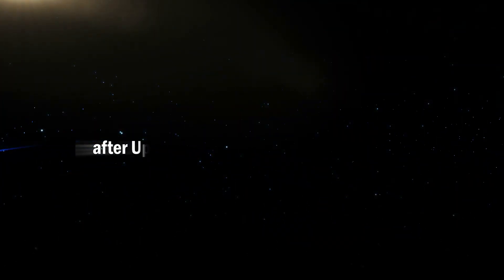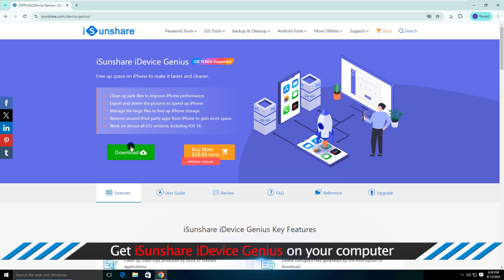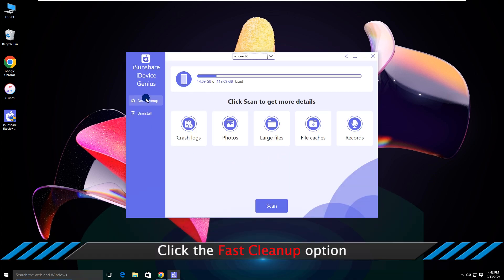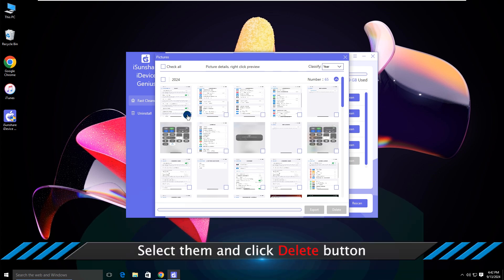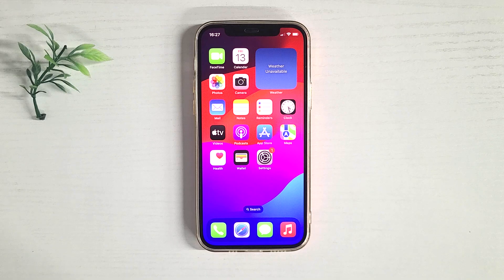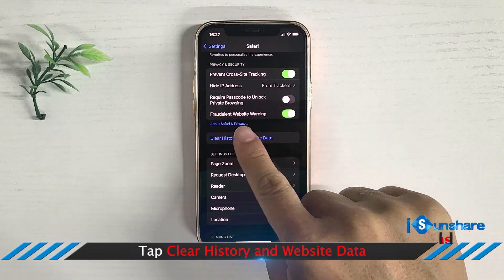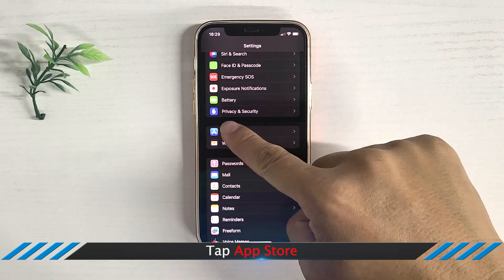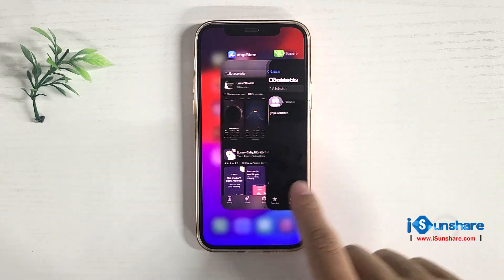How to Fix iPhone Slow Issue after Update to iOS 18/17 | Speed up iPhone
Has your iPhone slowed down after updating to iOS 18 or iOS 17? You're not alone! In this video, I’ll show you several effective solutions to speed up your iPhone and get it running smoothly again. From optimizing settings to clearing out unnecessary files, follow these simple steps to boost your iPhone’s performance.
Timestamps:
00:00 Intro.
00:11 Make iPhone run faster with iDevice Genius
01:24 Clear Safari cache
01:55 Turn off automatic system updates
02:17 Turn off background processes that slow down your iPhone

Whether you're dealing with lag, slow loading times, or just general sluggishness, this guide will help you fix the problem in no time.